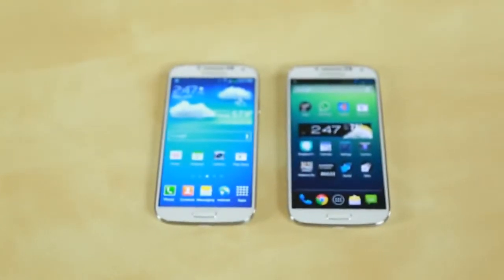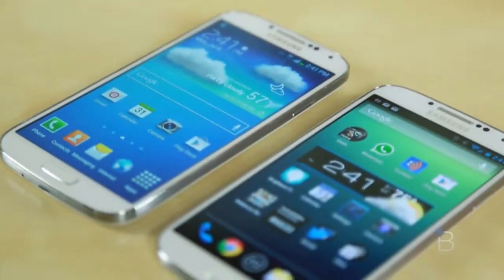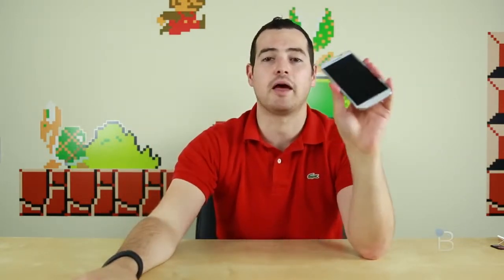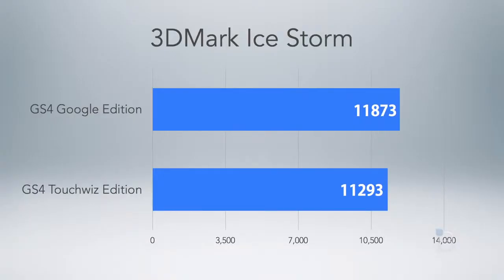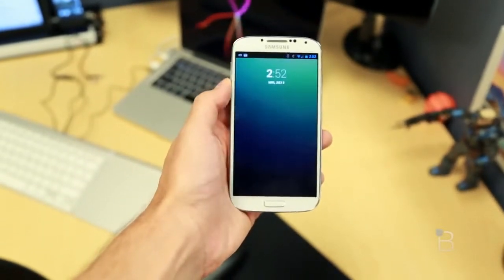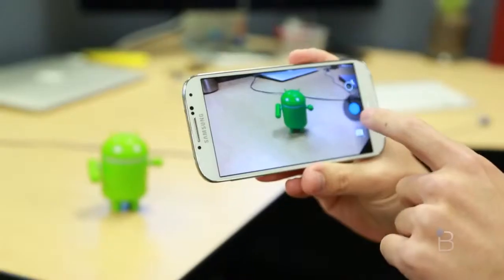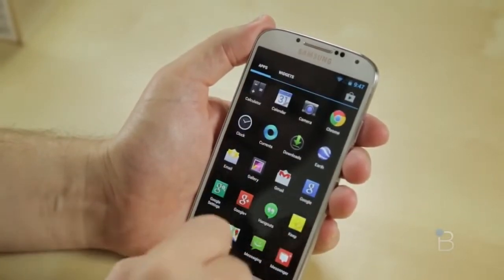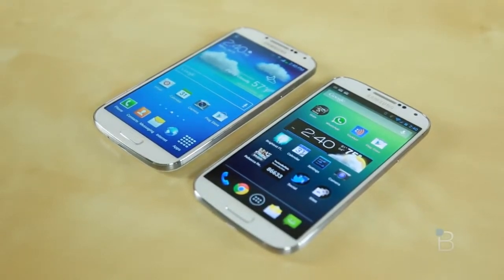Galaxy S4 vs Galaxy S4 Google Edition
promo.promd.us
LIS for Pathology
Medical Billing System
Medical Station Solutions‎
Medical Claims Software‎